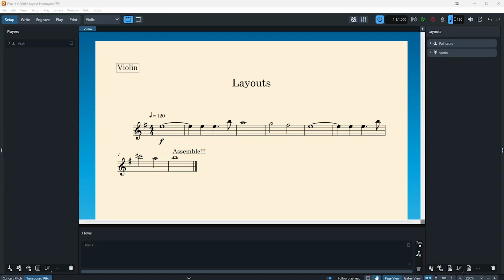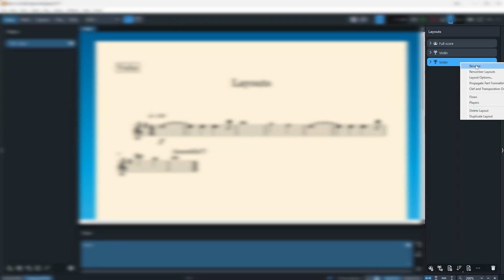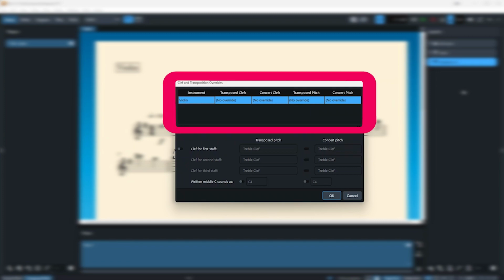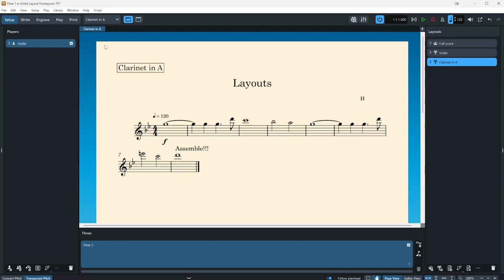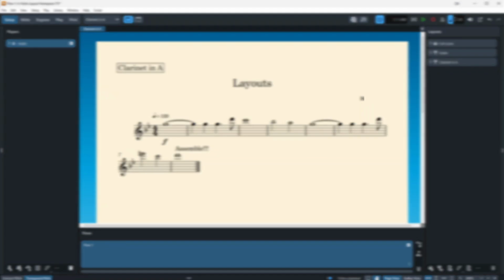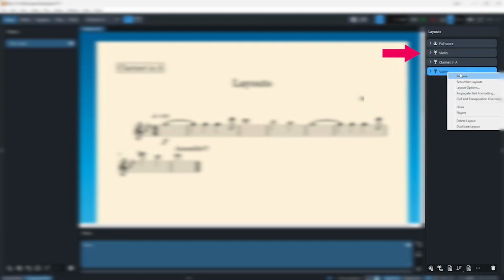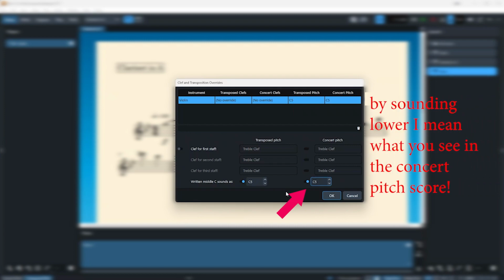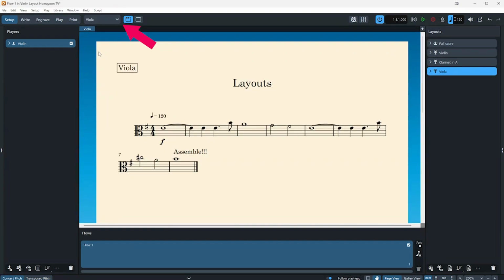03-Magical Feature of Dorico: Staff and Clef Overrides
❇️Have you ever wanted to have a duplicate of your score or parts in a different transposition and or instrumentation? Or to easily modify clefs for different layouts? If yes then this video is for you.

🍀If you are new and want to see an overview of what Dorico can do watch the video below:

00:00 Start
00:26 Turning a violin layout to a clarinet in A
00:54 Staff and clef overrides
02:26 Turning a violin layout into a viola but an octave lower